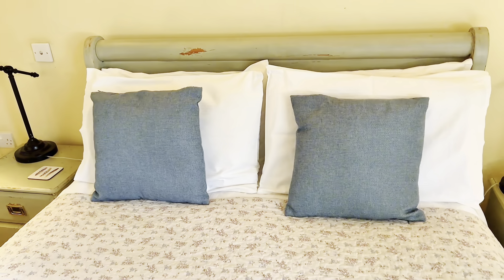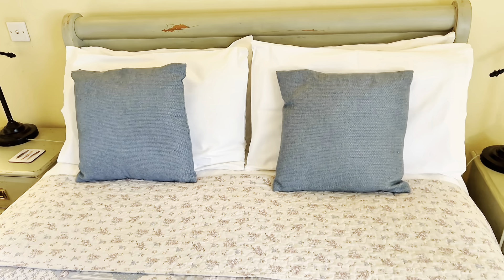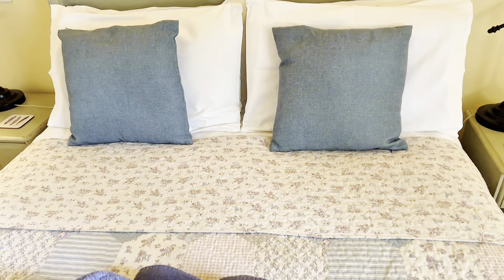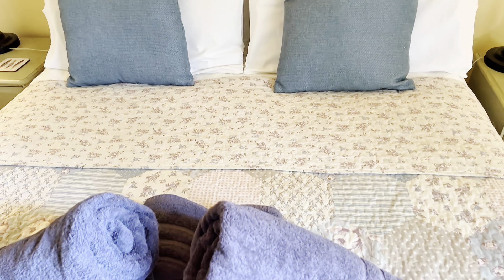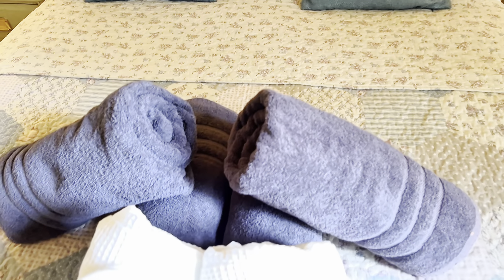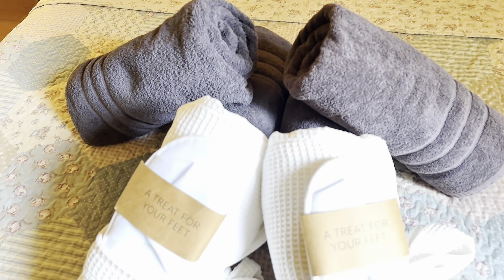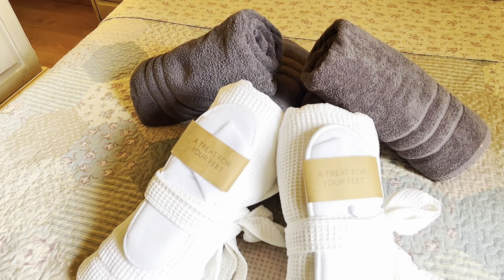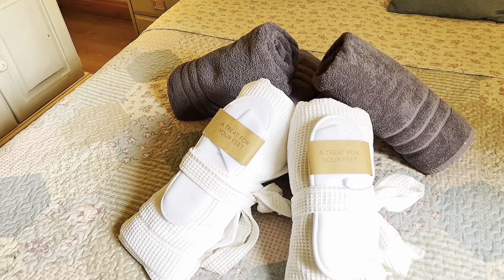Do we bring our own bedding? : You Ask, We Answer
This video is all about the question "Do we bring our own bedding?" and is part of our series of 'You Ask, We Answer', making sure you have all the info you're looking for.

WOODFARM IN A NUTSHELL:
Eight romantic, Dog-Friendly Holiday Barns and Cottages for couples in the heart of the Suffolk countryside, as well as two truly unique, moored, dog-friendly Holiday Barges in iconic Suffolk locations. Oh, and a cosy Country House in Tuscany too!

Thousands of Five Star Reviews on Tripadvisor, Facebook and Google: we’ve built a solid reputation for quality amongst dog owners. With up to 3 dogs very welcome in all our properties, we offer the pawfect places for some mutts meditation.

OUR BARNS
Shelter from the world in your very own Suffolk retreat. Seven of our eight holiday havens on land include their own private hot tub. There’s also a fully enclosed two-acre communal meadow for our canine guests to go bonkers and make new friends. Each personal sanctuary comes with your own fully enclosed garden.

OUR BARGES
Quirky restored Dutch Barges, which have both featured in The Times’ Best of lists: one in a feature on the ‘Best Love Nests’, and the other in the ‘Best Unusual Holiday Homes in the UK’.

A romantic one at The Tidemill in Woodbridge, which is an idyllic bolthole for couples or small families, and a cavernous one on the quay at Snape Maltings, which is a haven for family and friends.

Both Barges offer stunning river walks in either direction and are a stone’s throw from great dog-friendly pubs and a range of boutique shops, coffee shops and delis.

OUR TUSCAN BOLTHOLE
Our Tuscan hideaway is your very own romantic sanctum. This traditional Italian hillside country home for 2 is your perfect personal retreat, with breathtaking views. Overlooking the historic medieval city of Lucca and just 45 minutes from Pisa airport. Fully enclosed South-facing terrace, and further gardens.

You can find all our properties, prices, availability, photos & videos, and thousands of Five Star reviews at...